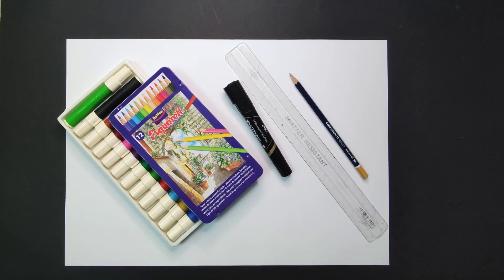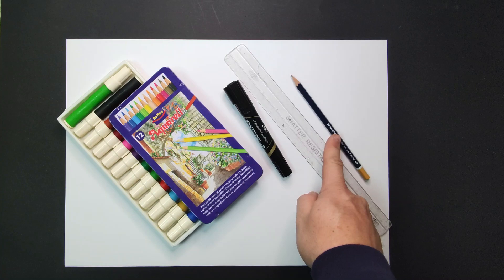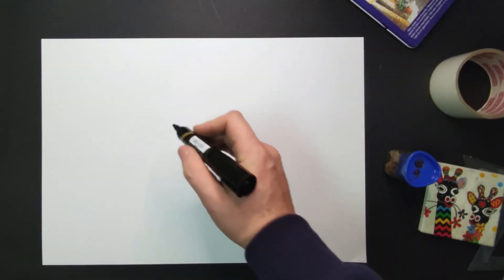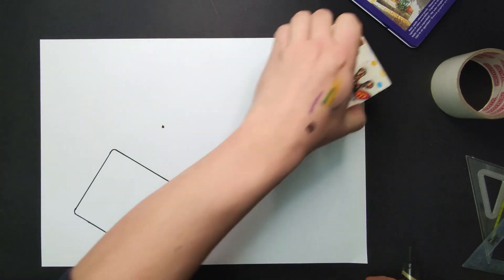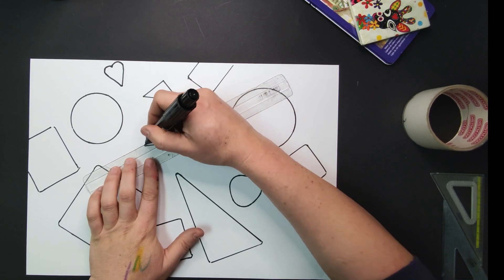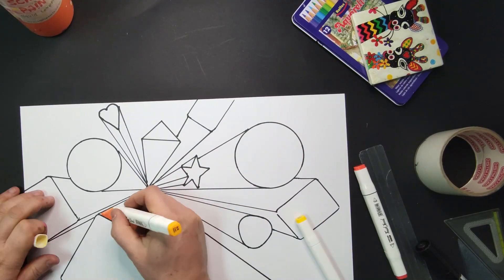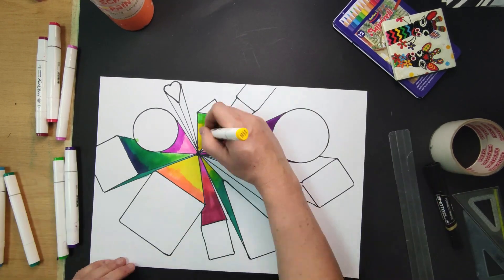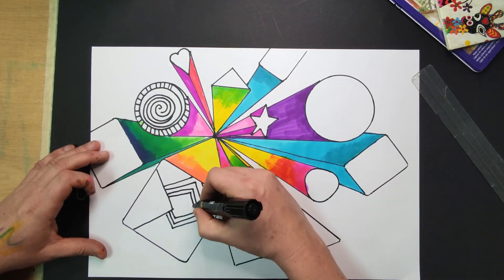Creative Perspective Shapes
In this project we create one point perspective shapes.